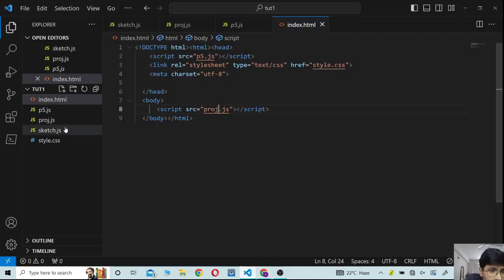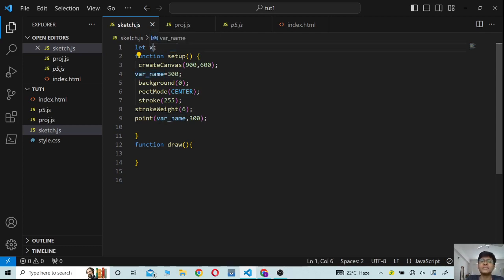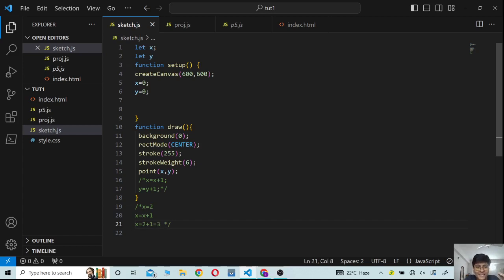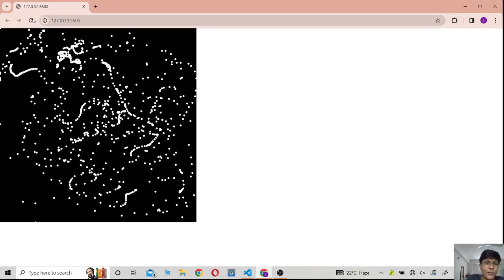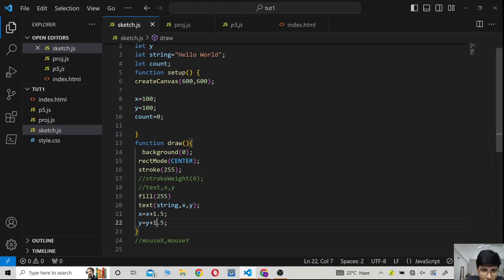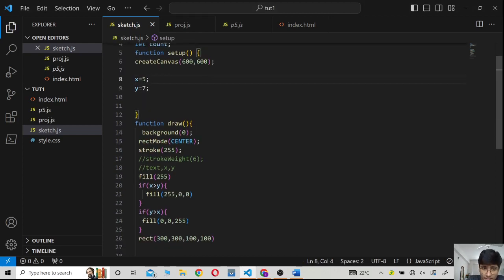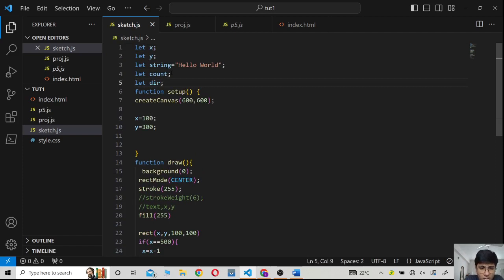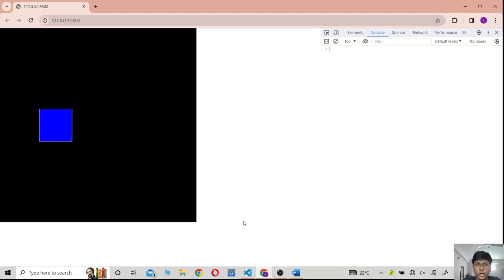Using Variables and Condition Statements| p5.js Tutorial #3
In this video, I talk about the use of variables to animate objects and change values. I also talk about the way to add conditions and how they get executed. Watch till the end for a challenging TASK!!!😊